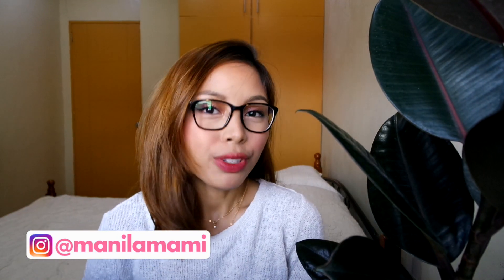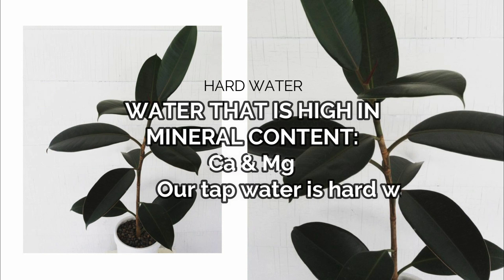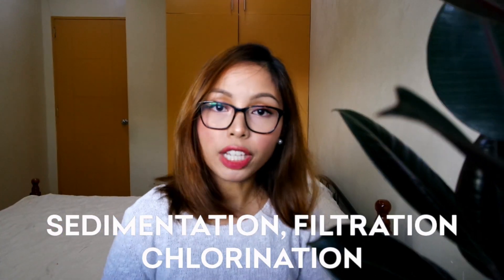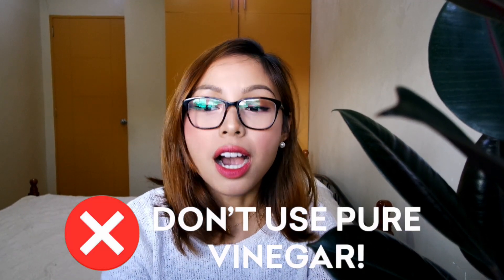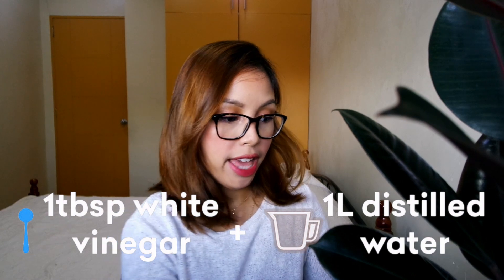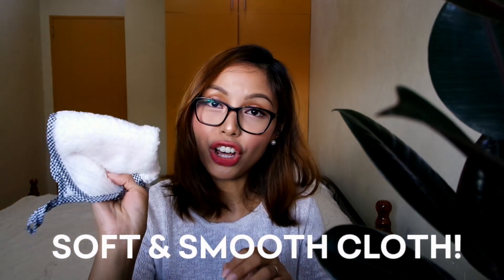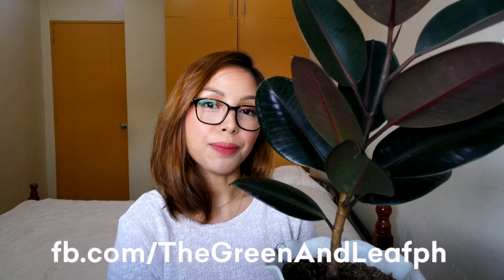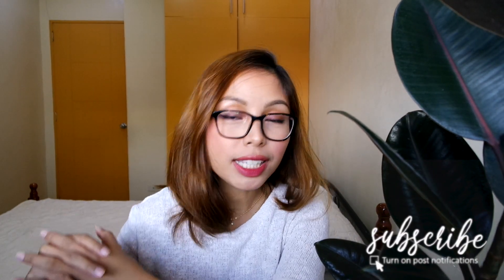HOW TO EASILY REMOVE HARD WATER STAINS ON PLANTS! HOW TO CLEAN PLANT LEAVES PHILIPPINES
IMPORTANT! Before you try this out on your plant, test it on one leaf first to make sure that your whole plant doesn't die! Some leaves might be too fragile for vinegar :)

Ever wondered what those stains on your leaves are, those pesky white stains that can't be removed by plain water water? Watch this video to find out how to remove hard water stains on your leaves!

Black Prince Rubber Tree Stains
How to remove stains from plants